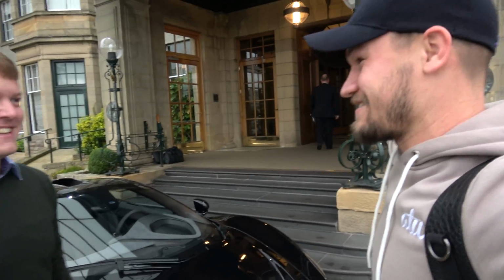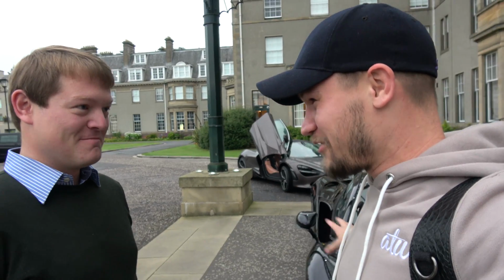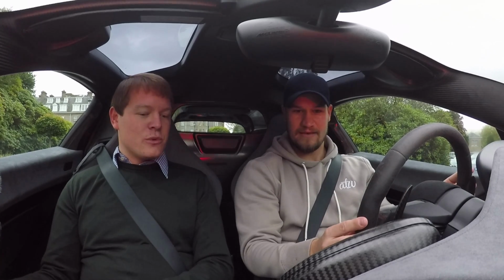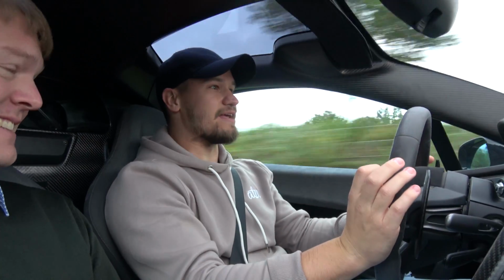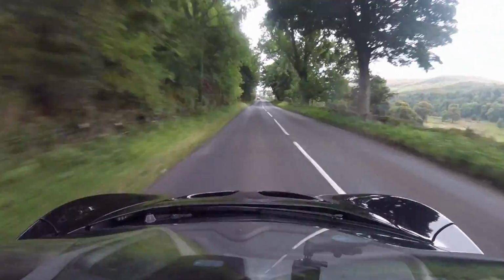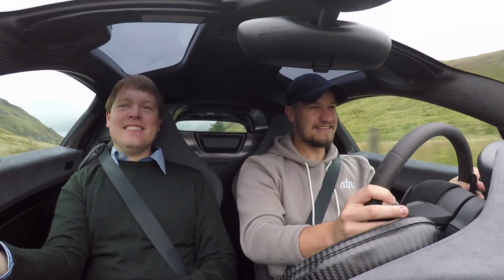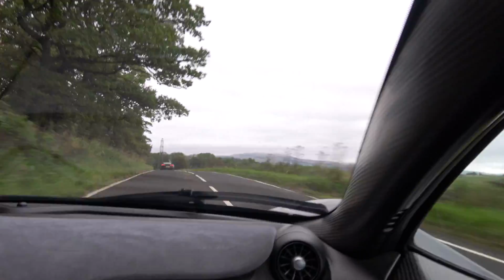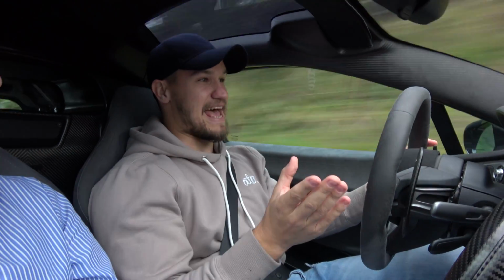LEARNING to DRIVE a £3Million McLaren P1!!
As McLaren celebrate the P1's 5th Birthday, they invited me and Shmee150 to drive this thing. I had never driven one before and needed a helping hand from Tim (Who'd driven almost all of them) to run me through some of the things most P1 owners will know. Basically, he taught me how to drive the car from hell. The McLaren P1!

**SOL CLOTHING**